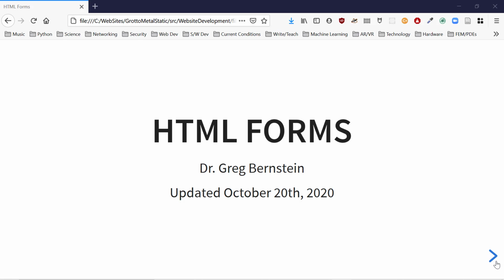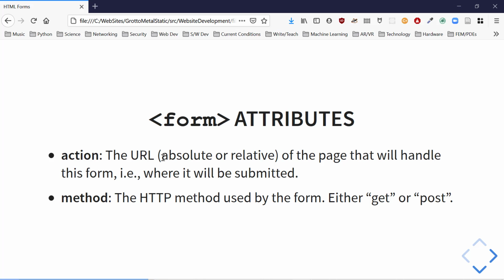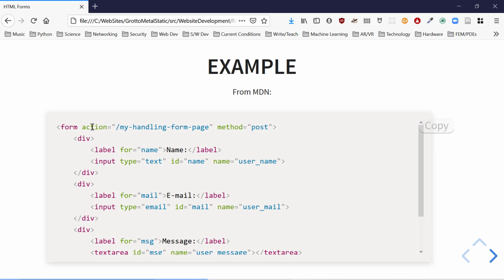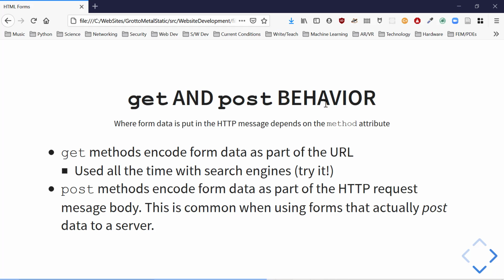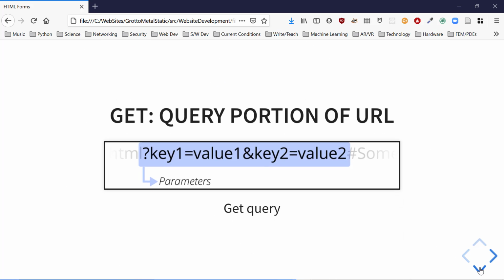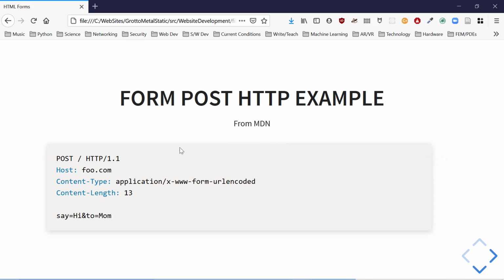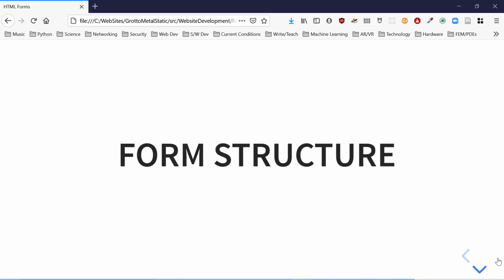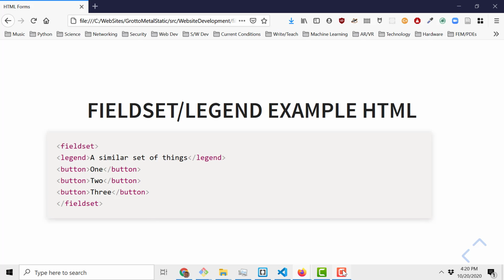HTML Forms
Covers: HTML Forms independent of the server side. Dependencies: HTML1 and HTTP Intro.